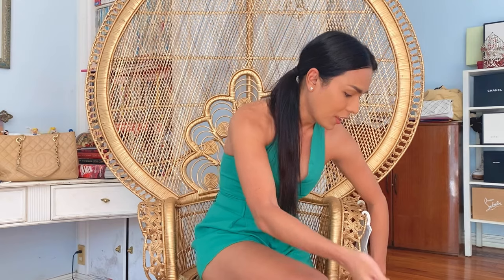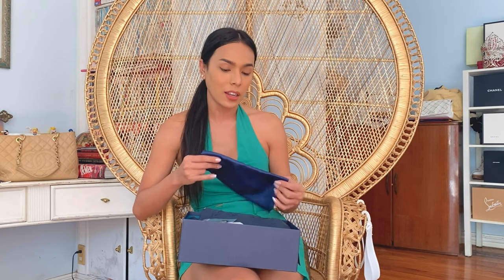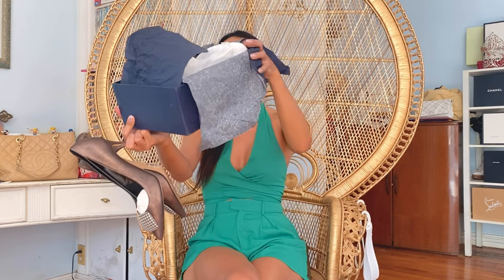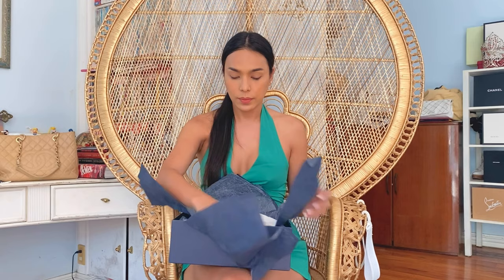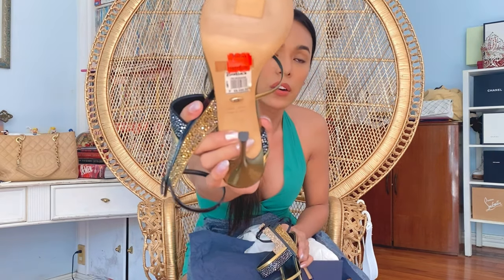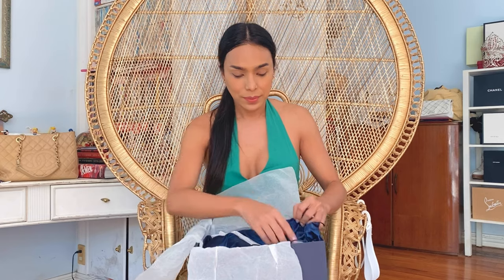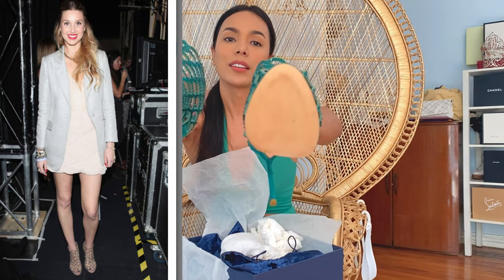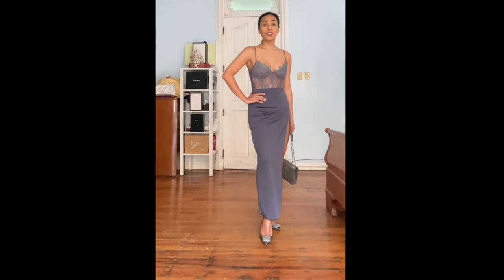From 200K to 20K pesos!!! SERGIO ROSSI 👠 Clearance Sale Haul at Rustan’s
Sergio Rossi Heels I bought from the Clearance Sale at Rustan’s.

Thank you Ayumi Elite Cebu for my nails and eyelash extensions